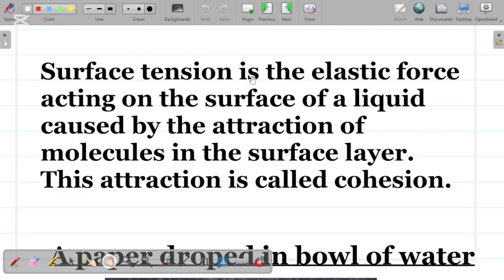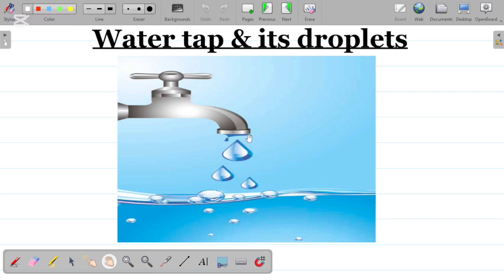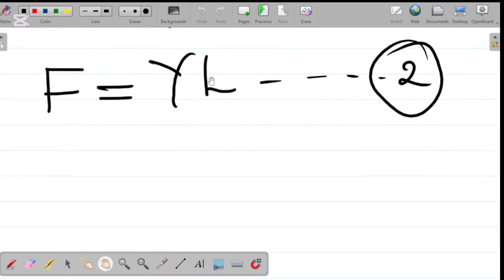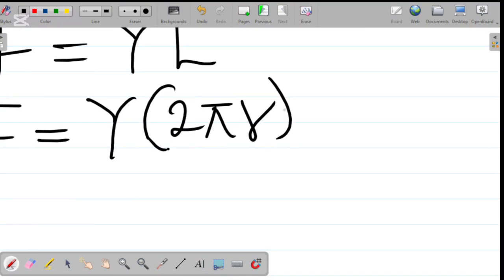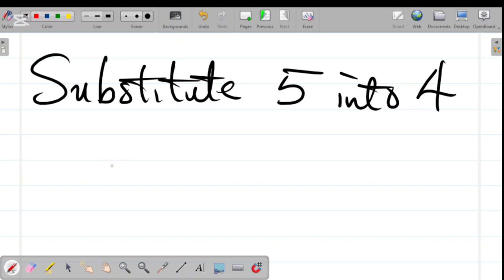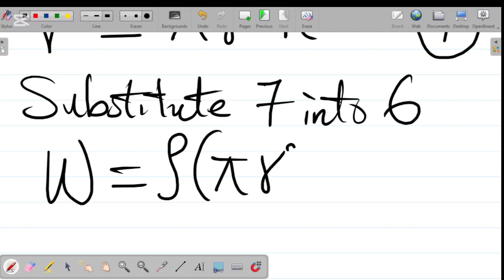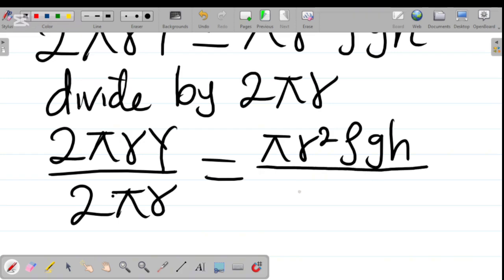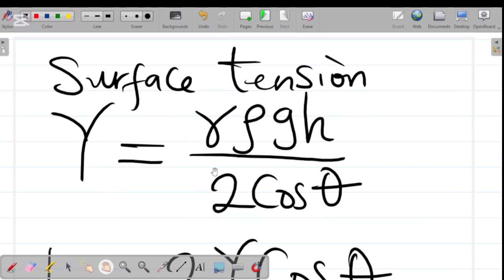Surface tension / Physics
Surface tension is a liquid's tendency to shrink to the smallest possible surface area, acting like a stretched elastic skin due to the cohesive forces (attraction) between its molecules, especially at the surface where they're pulled inward. This creates a strong, thin film that allows light objects, like water striders, to rest on the surface without sinking, and causes droplets to form spheres. It's measured as force per unit length (Newtons/meter) or energy per unit area (Joules/meter²).